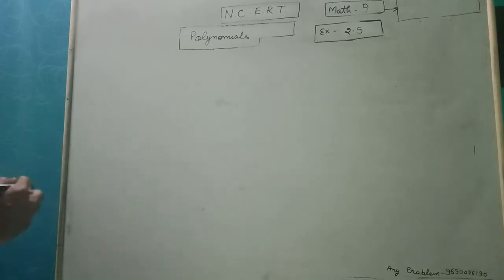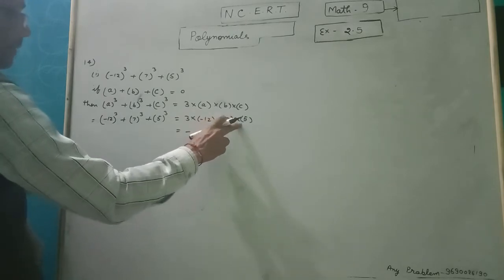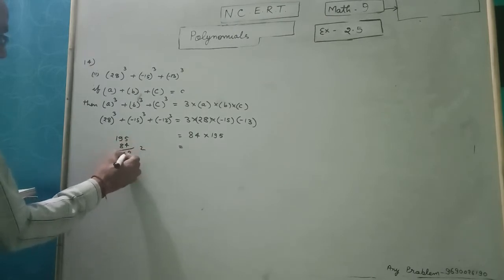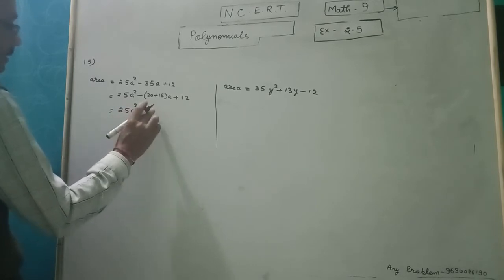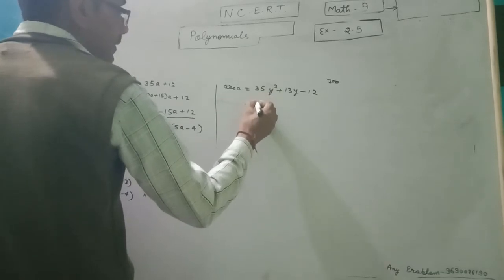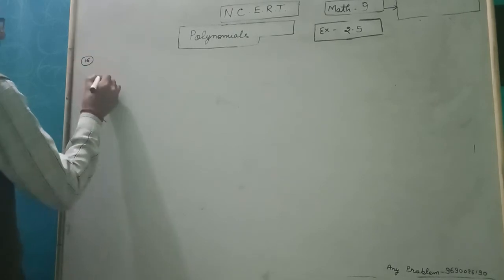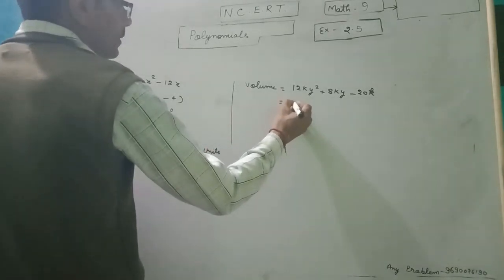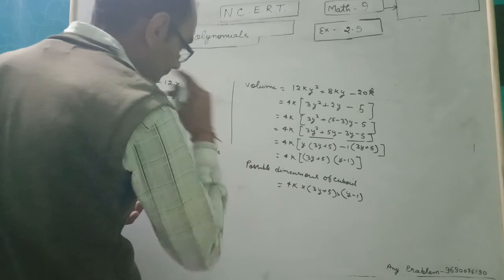Class 9 English NCERT math exercise (Chapter) 2.5 Polynomial chapter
Exercise name =Polynomial